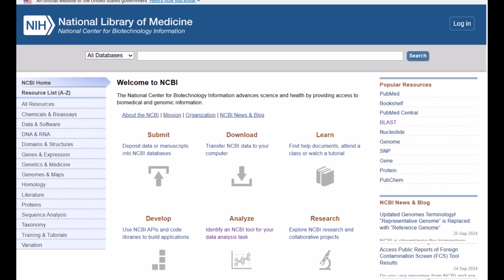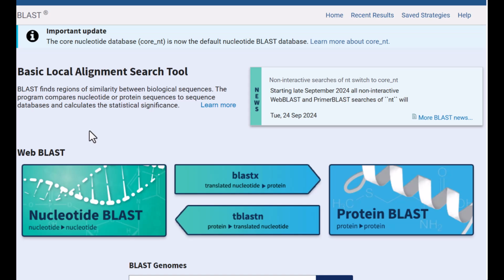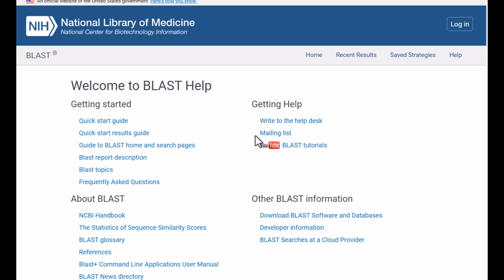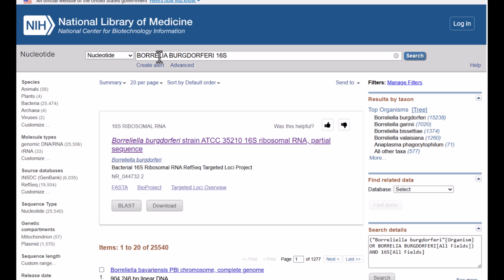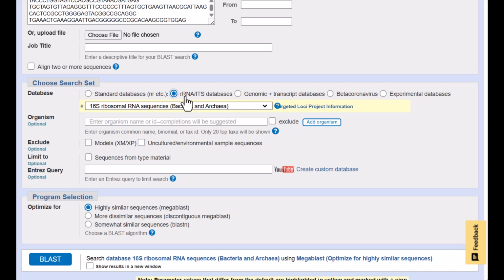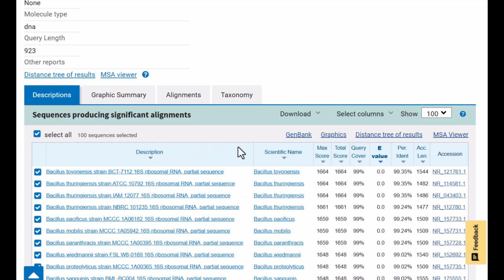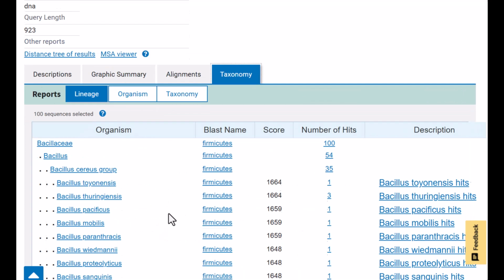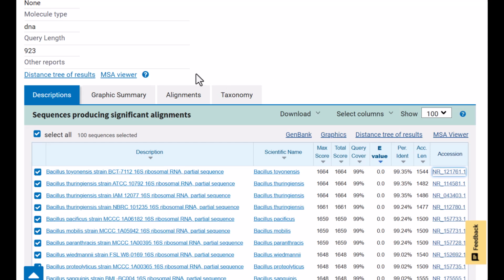BLAST 16s rRNA sequence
BLAST (Basic Local Alignment Search Tool) of the 16S rRNA gene sequence is a powerful method used to identify and classify bacteria by comparing a sample’s 16S ribosomal RNA gene sequence to known sequences in a database. The 16S rRNA gene is highly conserved among bacteria but contains variable regions that provide species-specific signatures. By inputting the sequence into BLAST, researchers can quickly find the closest genetic matches, determine phylogenetic relationships, and often identify the organism down to the genus or species level, making it an essential tool in microbiology, clinical diagnostics, and microbial ecology.